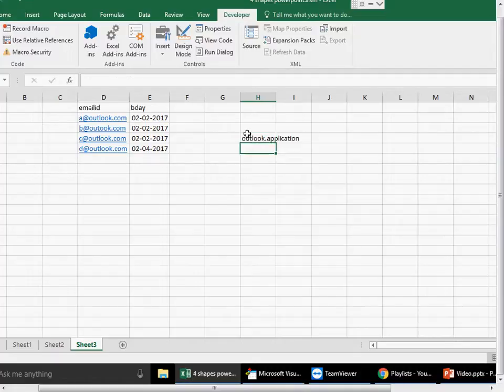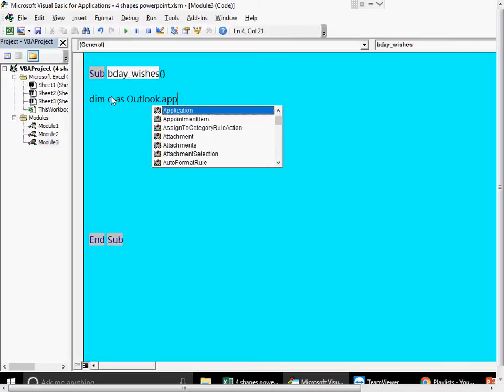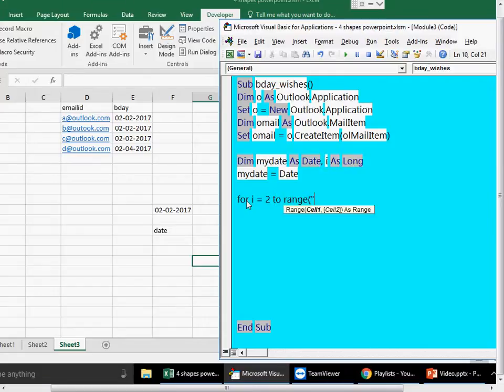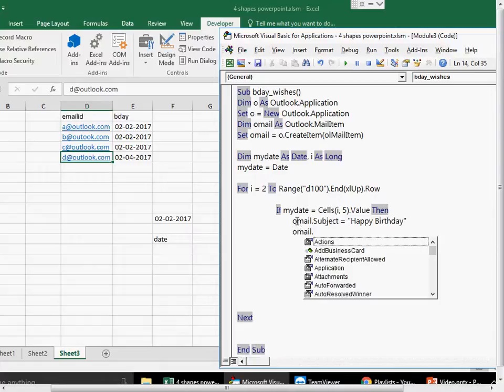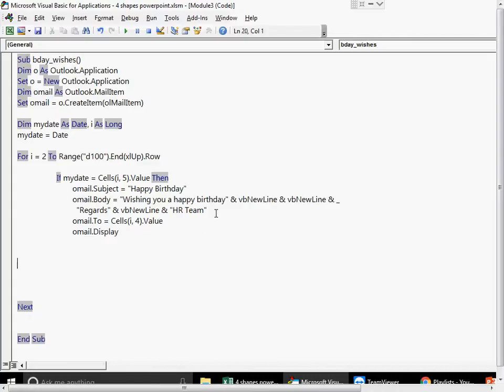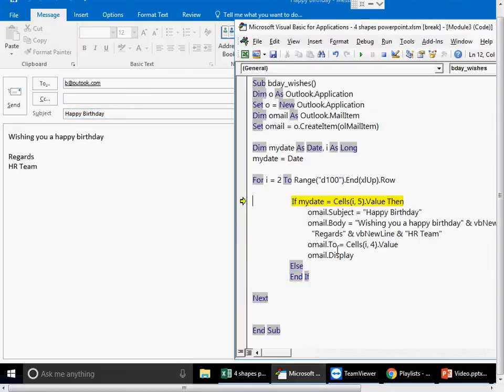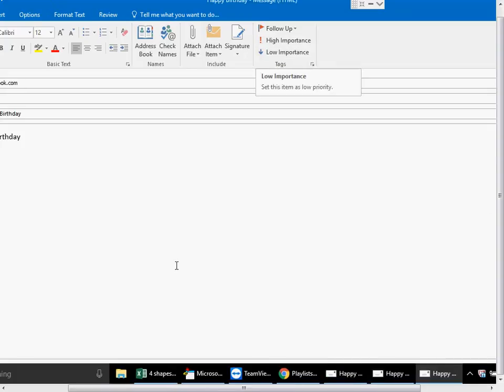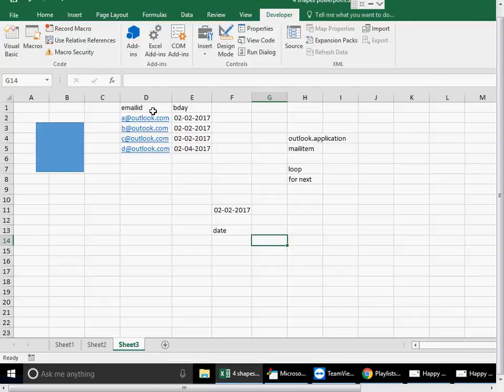Learn Excel - Video 323 - VBA - Send Birthday wishes to your Team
Learn how to send Birthday greetings to your office staff on auto mode in this fantastic excel Vba code. Connection outlook and sending emails as wishes with one click.